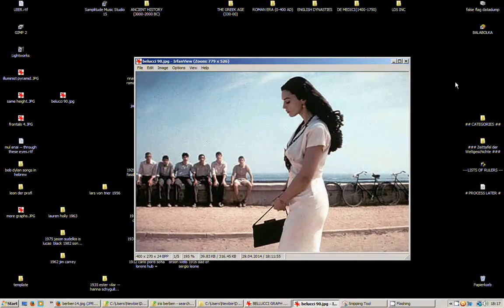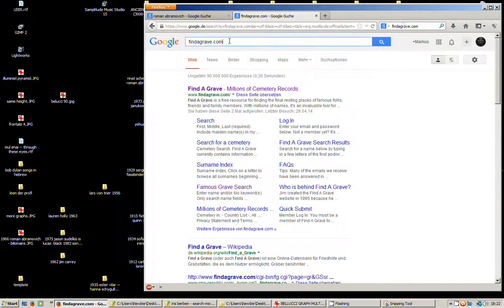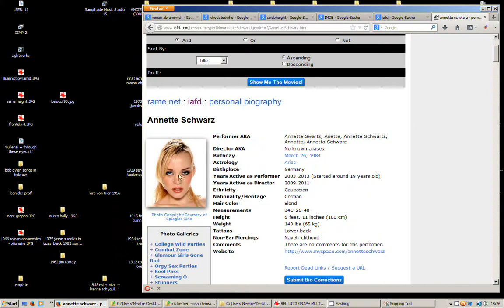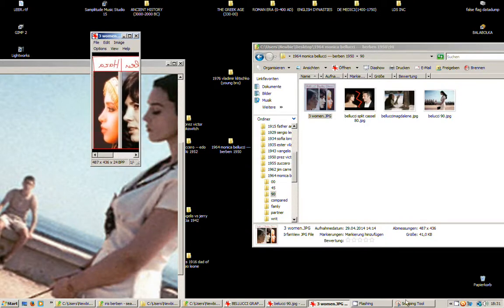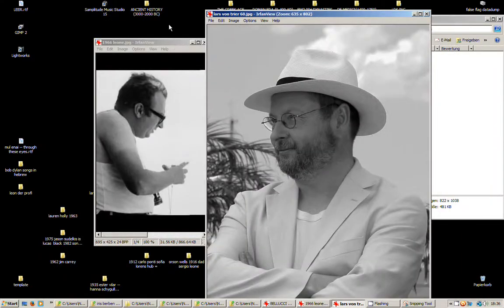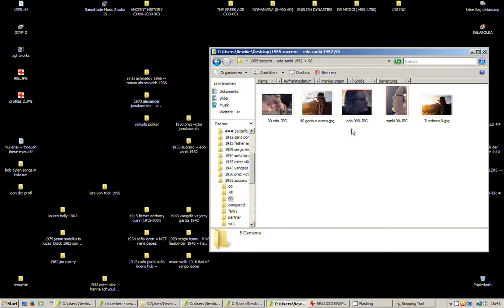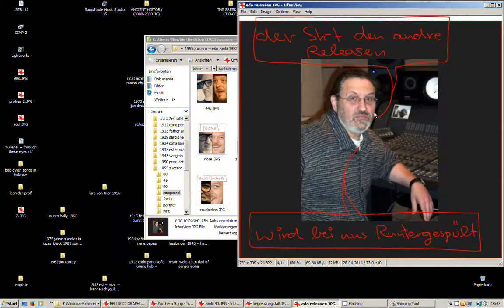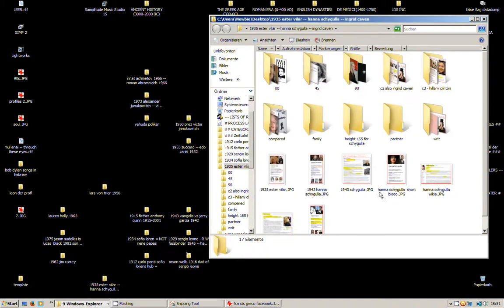### mossad-alf blog --- how to use irfanview ###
in this video i describe how to use my diffrent databases, and irfanview, a picture viewer that is really helpful to match two diffrent pictures up proper before making a new comparison.